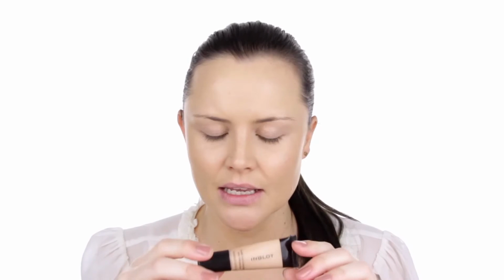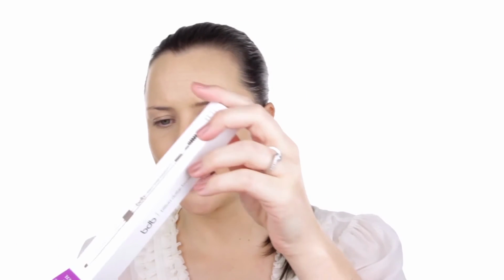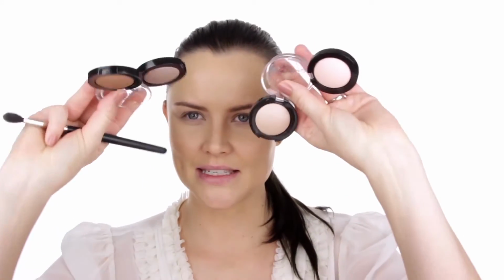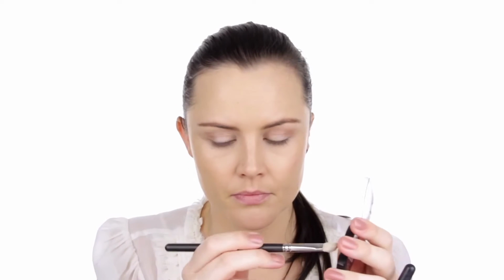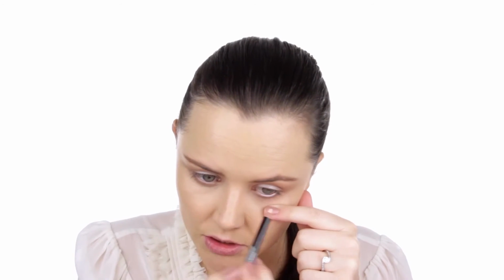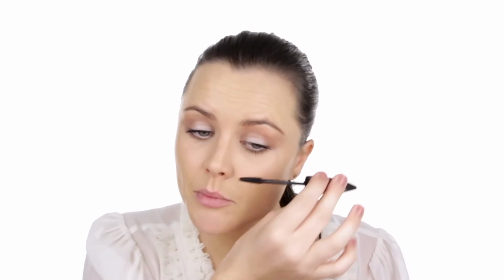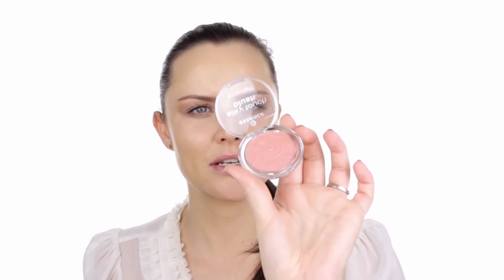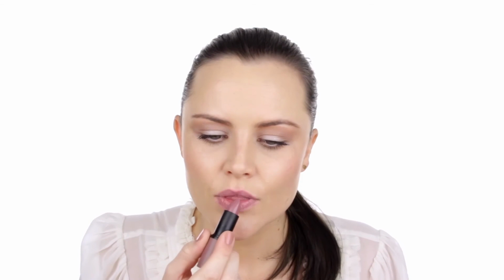TREND: Nude Makeup Look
Personally one of my favourites trends!!! The Nude Makeup trend is a look we have seen come and go throughout all seasons. In this video I show how to pull off this trend with some great drugstore products.
The look I do in this video is very easily adaptable. In South Africa we are currently in winter, and this trend has been worn with a bit of a 70s flare which is beautiful! I also share on this in the video.

I hope you love this look as much as I do!

PRODUCTS:

YSL- Le Teint Touche Eclat BD30
INGLOT- Under Eye Concealer in #97
SENSAI- Loose Powder in Translucent
SENSAI- Eyelid Base
BILLION DOLLAR BROWS- Universal Brow Pencil
MD LASHFACTOR- Eyelash Conditioner
CATRICE- Lash and Brow Designer
ESSENCE- Cake Pop (didn't use this one in this video)
INGLOT- 6SS Blending brush
ESSENCE- 03 Creme Brulee
MAC- #217 Blending Brush
ESSENCE- 04 Sweet Like Chocolate
ESSENCE- 05 My Favourite Tauping
STILA- Major Lash Mascara
LANCOME- Hypnose Volume-a-porter
REVLON- Duo Eye pencil in Carbon Cleopatra
ESSENCE- Blush in Baby Doll
ESSENCE- Lipstick in 03 Come Naturally
Products mentioned- ESSENCE XXXL Nude Lipgloss in 03 Taste the Sweets and 01 Shy Beauty; and Nude Lipstick in 01 Wearing Only A Smile

Sending you all lots of love!
XxX
Marli